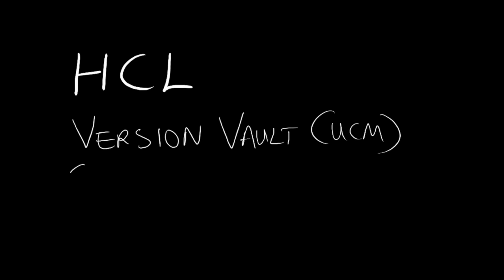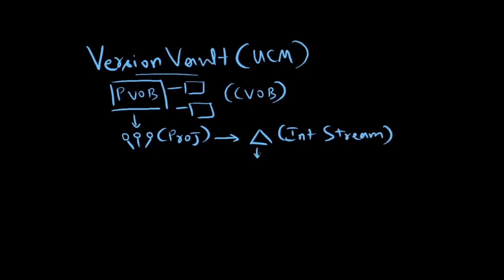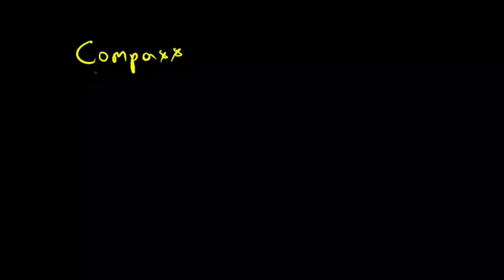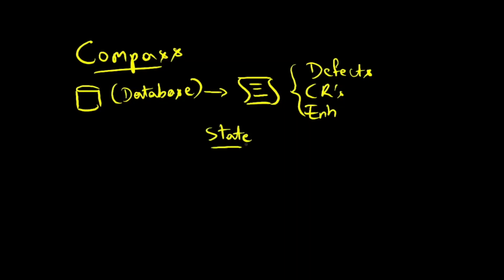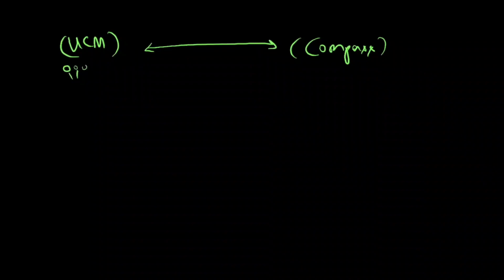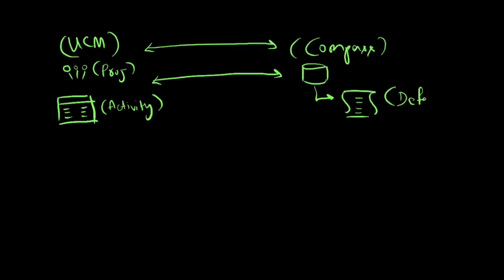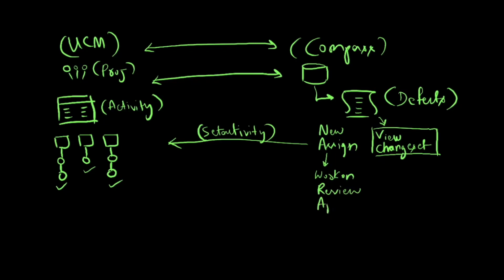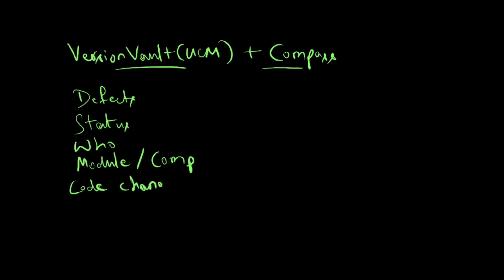HCL VersionVault - UCM Integration with HCL Compass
In this video we discuss the concept of integration of HCL VersionVault-UCM with HCL Compass. VersionVault is a source code management tool and Compass is a defect tracking tool. With this integration, we will be able to leverage the best features from both tools. At a given point, the project team would be able to visualize and report details such as:
1) What are the total defects that are posted against a project?
2) Who owns the defects and what is their status?
3) Which VersionVault projects or components correspond to which defects?
4) What are the source code changes that are done to fix the specific defect?
5) Which versions are released?